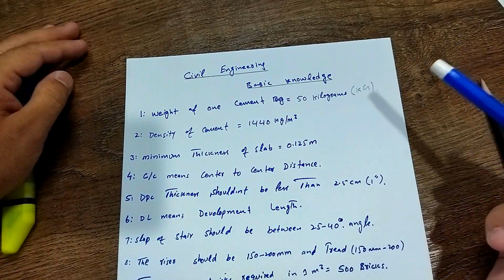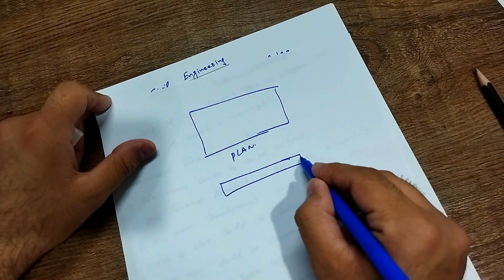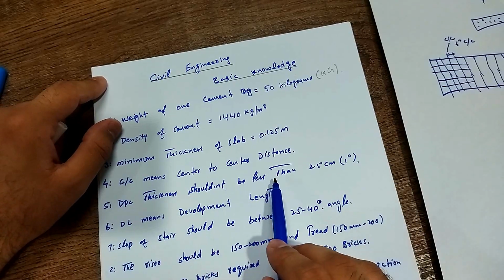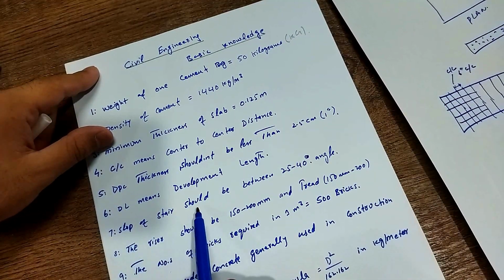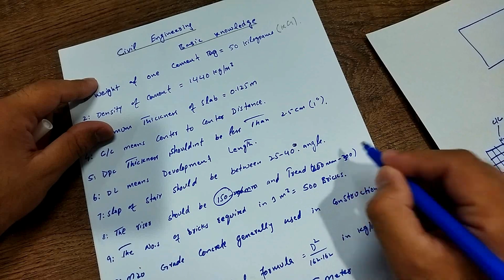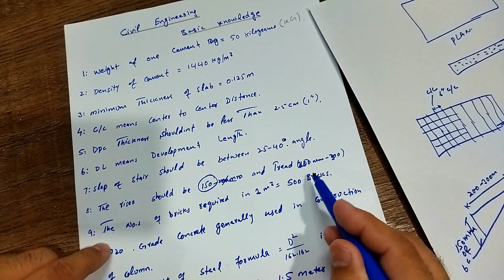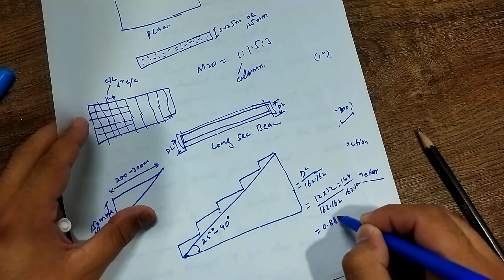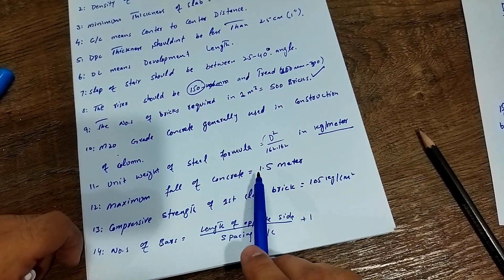Civil Engineering Basic Knowledge Lesson-1 by Engr Ilyas Khan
I will upload step by step all civil engineering software's video.